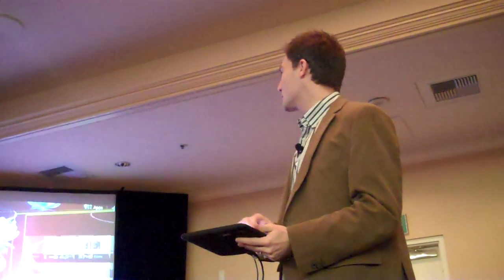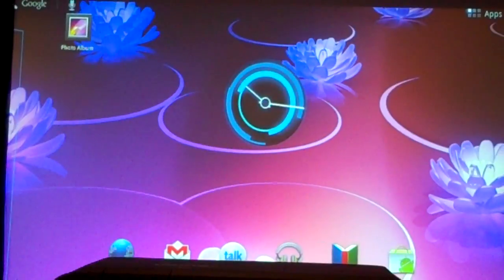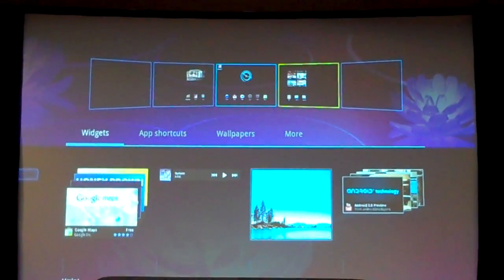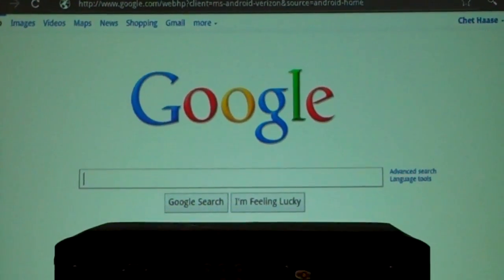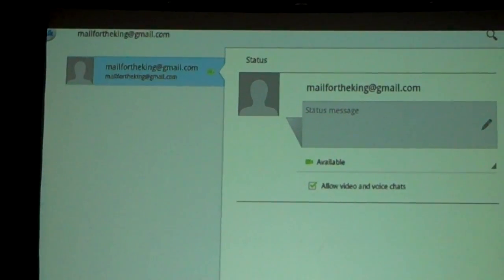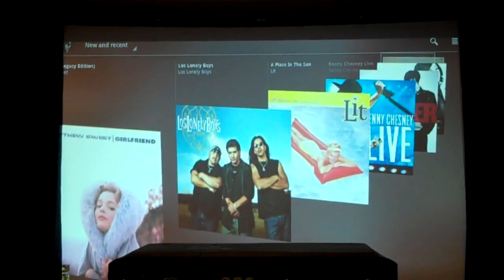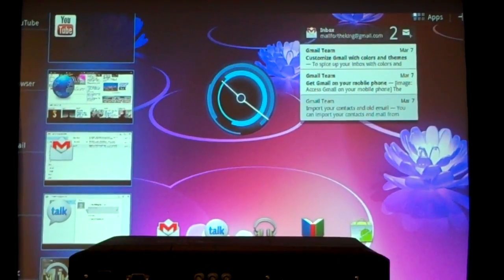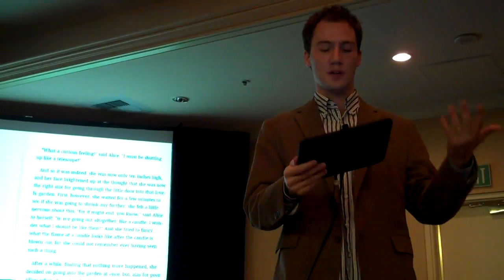Google demos Honeycomb.MP4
Google UI developer Romain Guy demos new hardware acceleration features in Andorid 3.0 running a browser, YouTube videos, music and e-book apps.